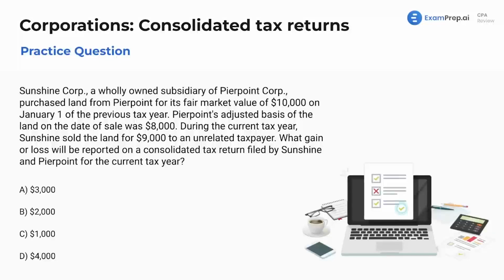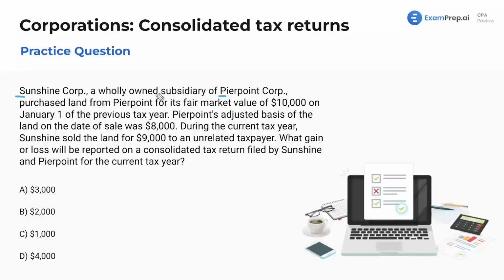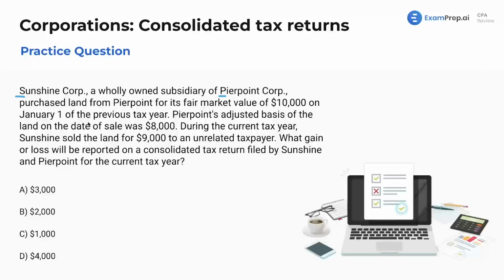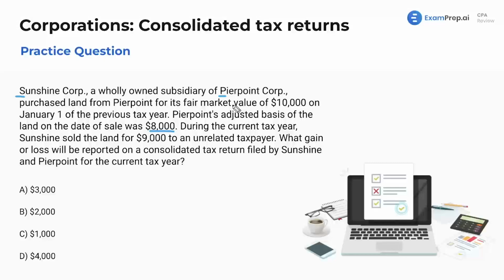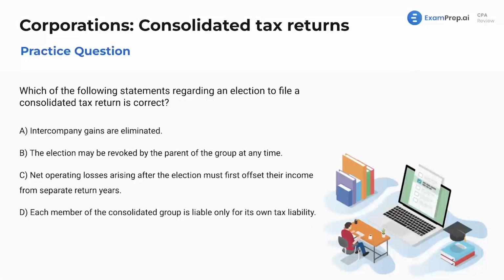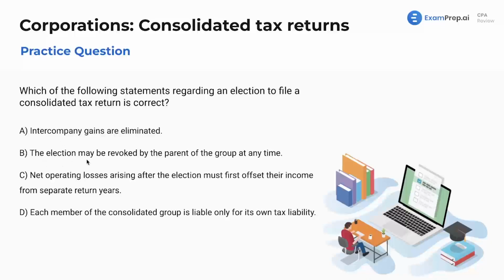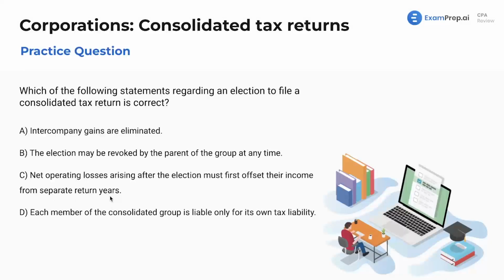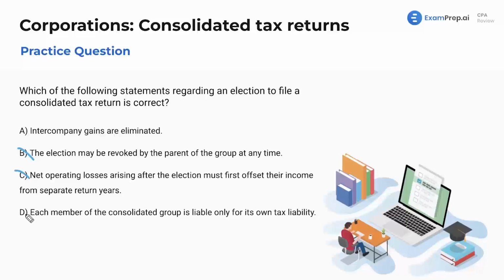Corporations: Consolidated Tax Returns - Practice Questions [CPA Prep]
🎓 Lesson Overview:
In this lesson, Nick Palazzolo, CPA, dives into the nitty-gritty of consolidated tax returns, starting with a complex multiple-choice question that deals with the recognition of gain or loss on a consolidated return when involving parent-subsidiary transactions. He breaks down the nuances of basis adjustments in related party transactions, highlighting the implications for tax recognition when assets are sold to unrelated taxpayers. Nick then walks through a series of statements about elections to file consolidated tax returns, debunking common misconceptions and providing a clear-cut explanation of intercompany gains elimination and liability sharing among group members. Engaging with common exam question pitfalls, Nick ensures that the intricacies of consolidated tax filings are made clear, leaving no stone unturned in preparing for these types of questions.

🔍 Key Topics Covered:
- Consolidated Tax Returns
- Parent-Subsidiary Taxes
- Gain or Loss Consolidation
- Basis Adjustments